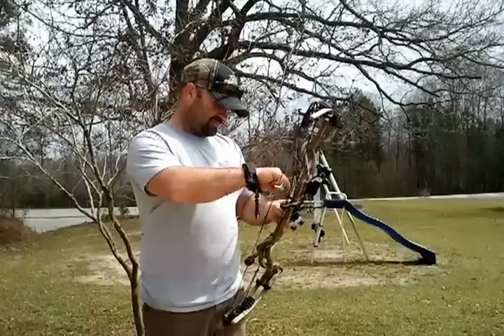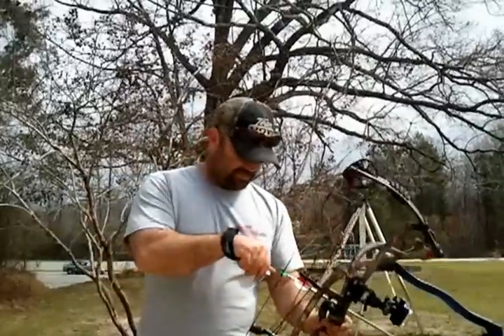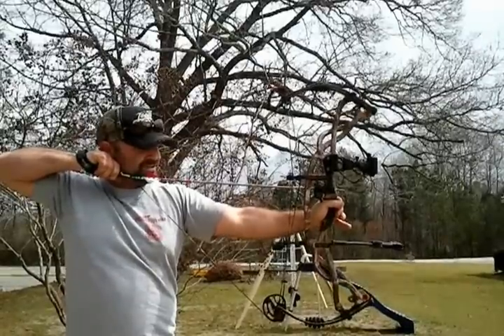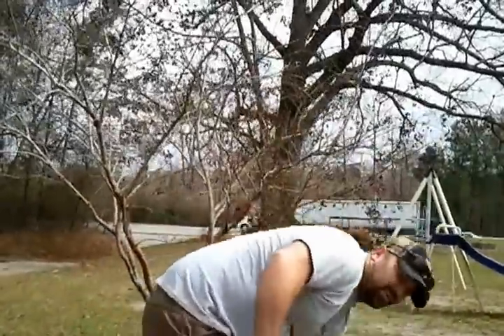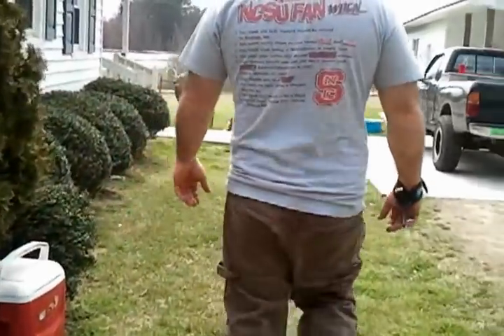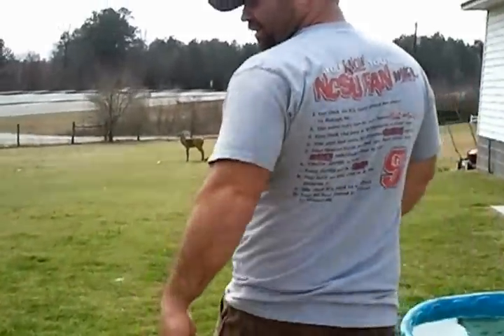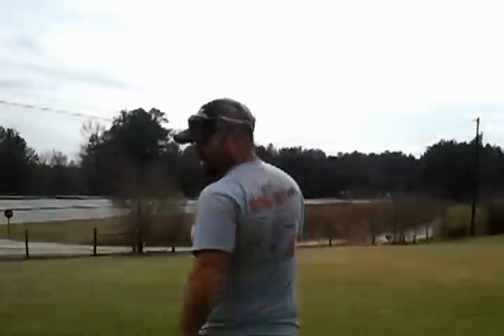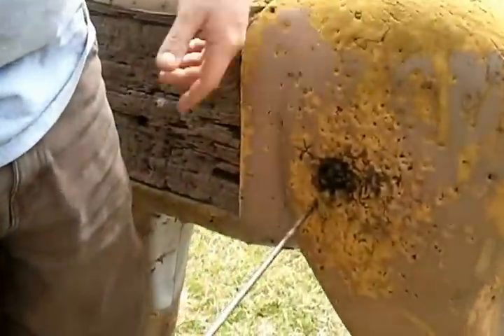Hoyt Carbon Element RKT 2012..60yrds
HOYT CARBON ELEMENT